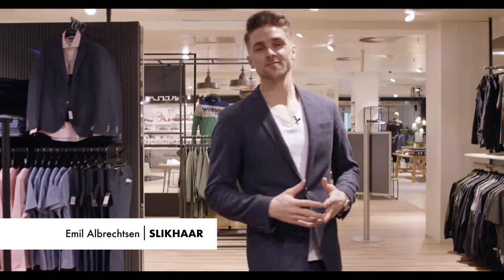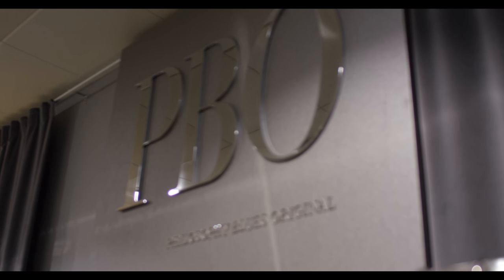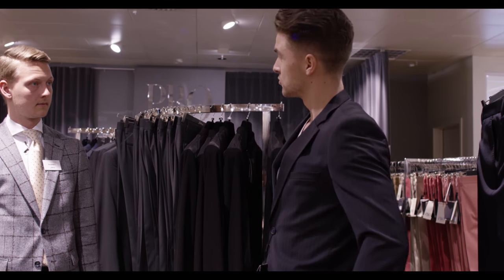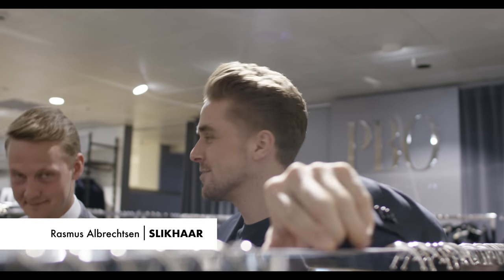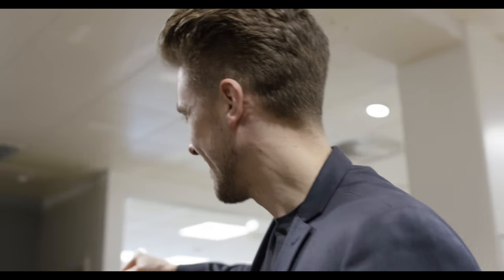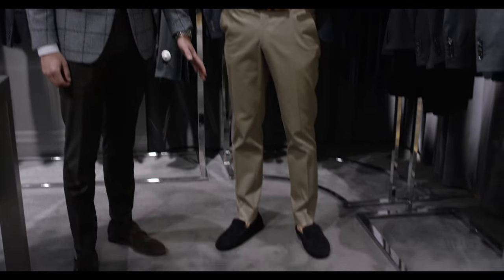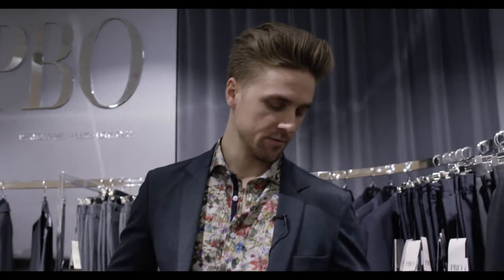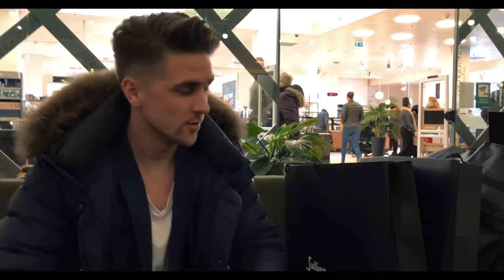How to pick a suit - Men's formal and business casual suits for spring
We are shopping suits for the summer season ahead. We'll l inspire you with some basic grooming advice and give our take on a classic and casual dress for a great night out.

PRODUCTS USED